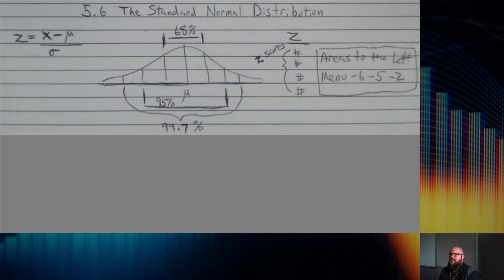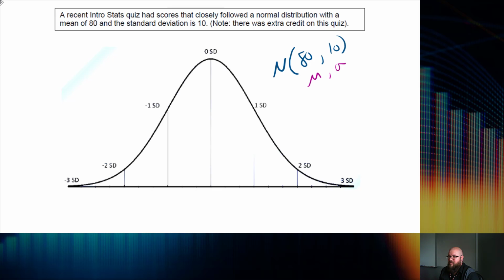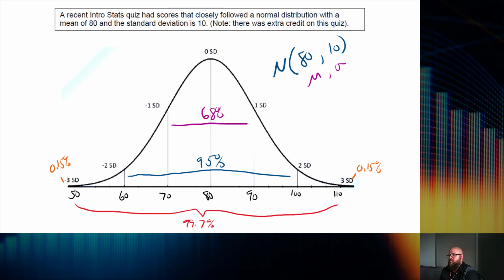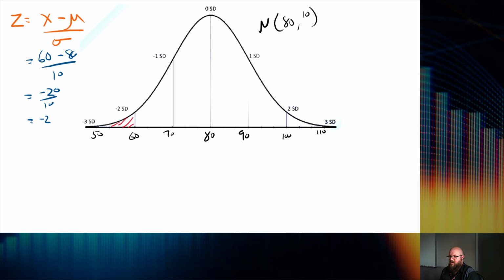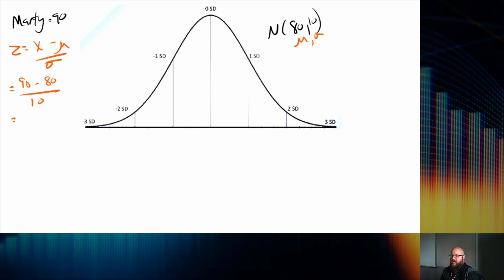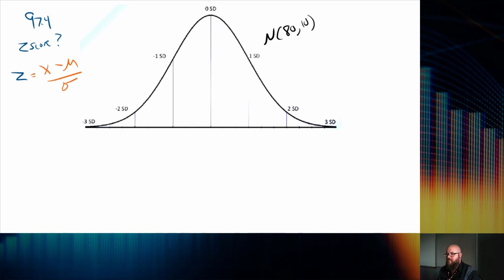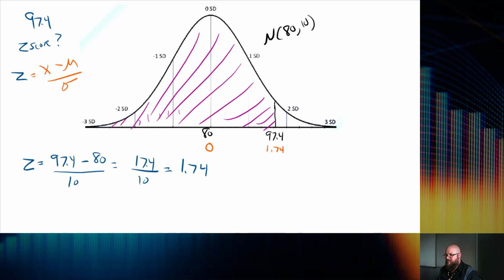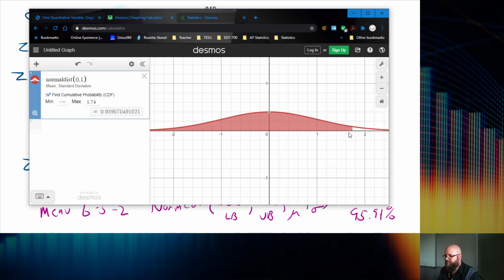The Standard Normal Distribution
Statistics Lesson 5.3